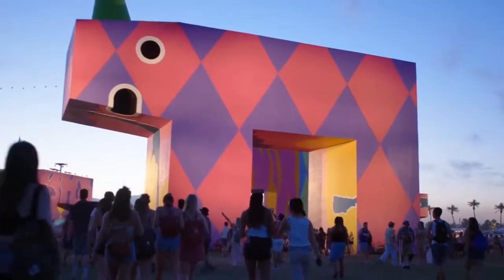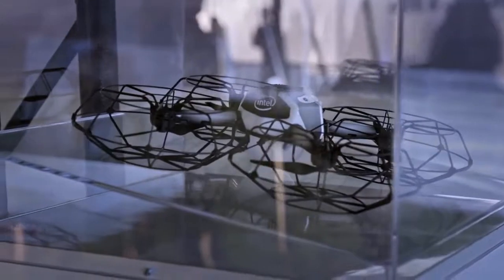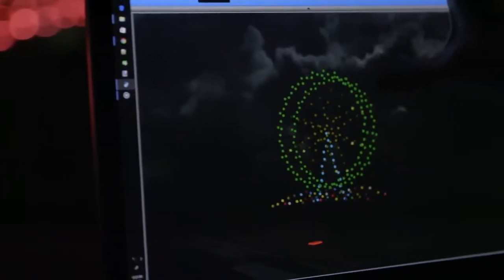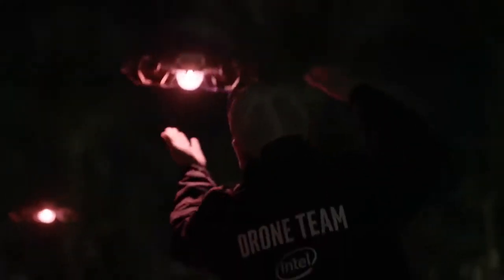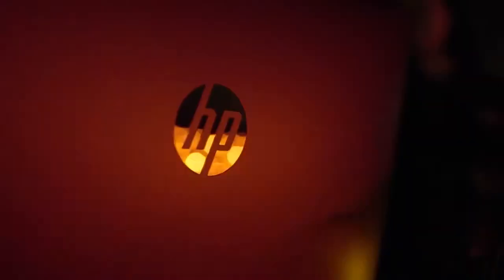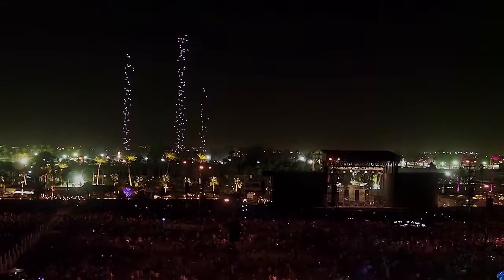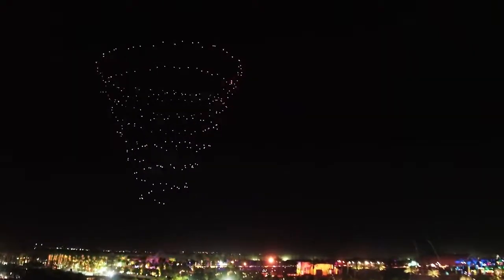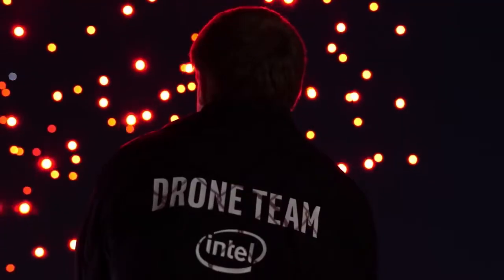Coachella Shooting Star Drones Light Show Intel